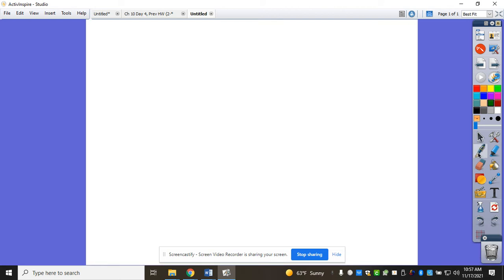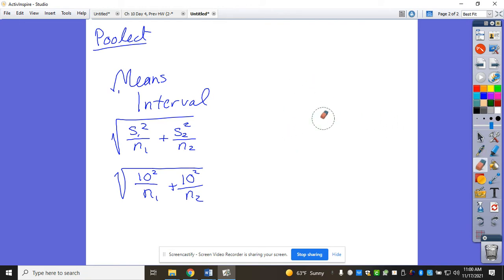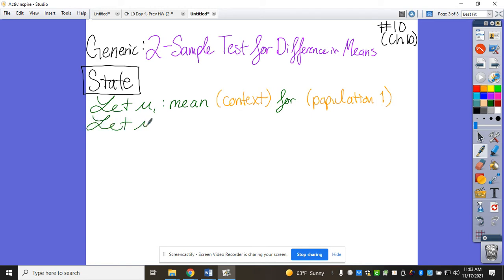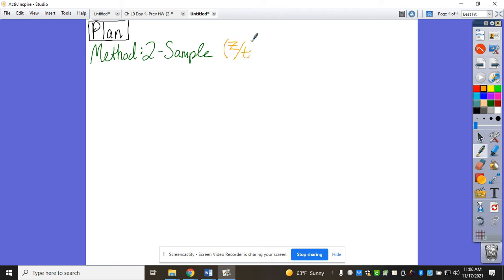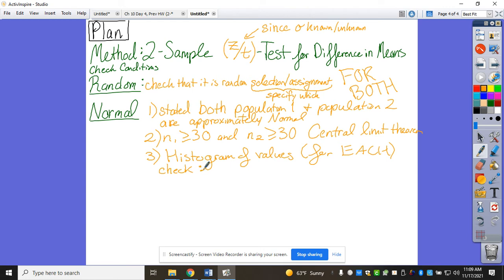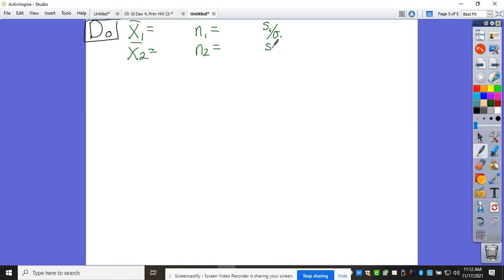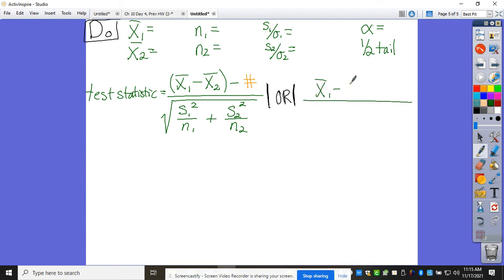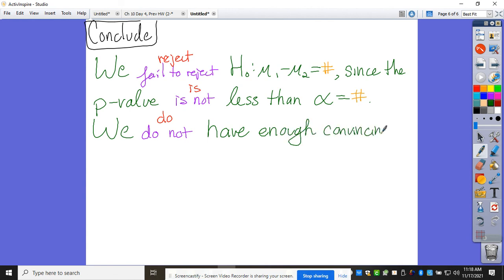Ch 10 Day 4 (#2), 2 sample Mean Test (Leonard AP Stat 11.17.21)